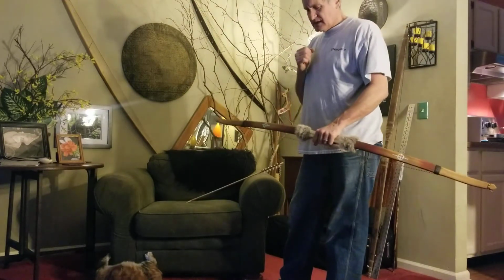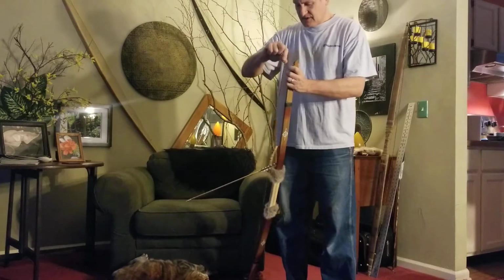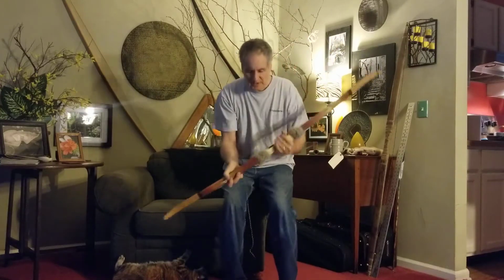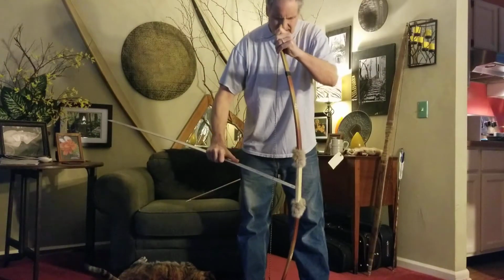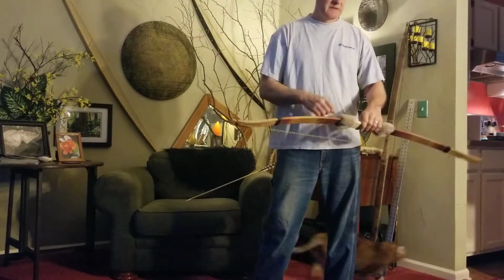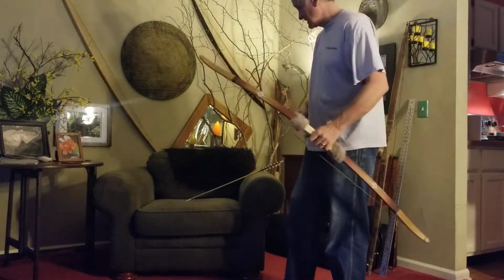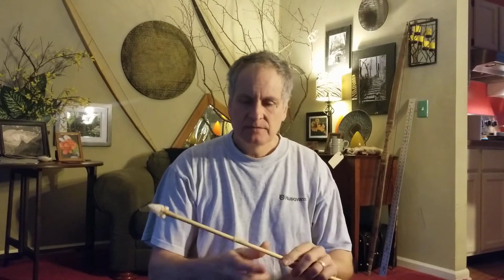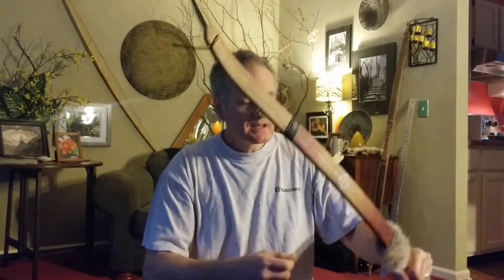Short Bows: Strings and Arrows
String handling, brace height, and marking arrows for a consistent draw length.